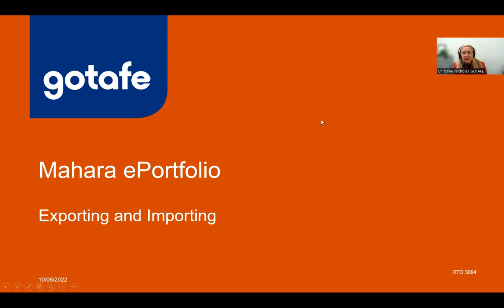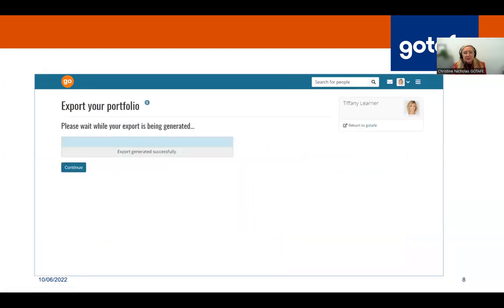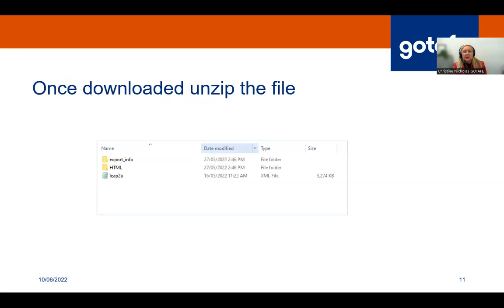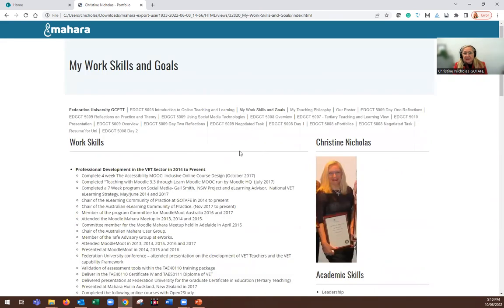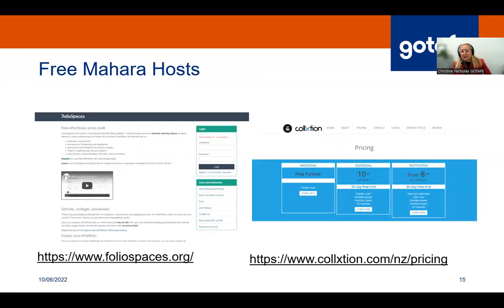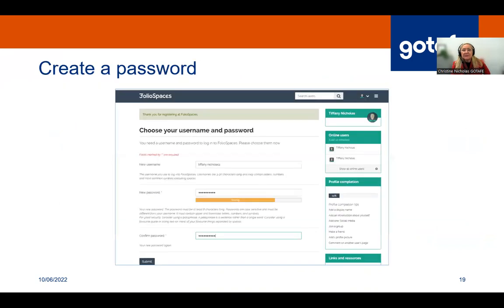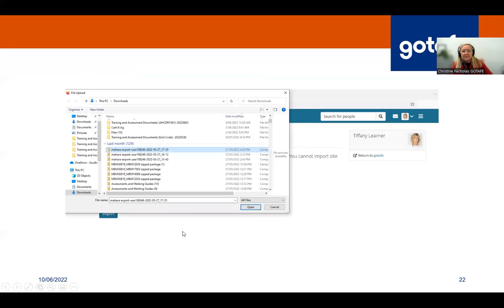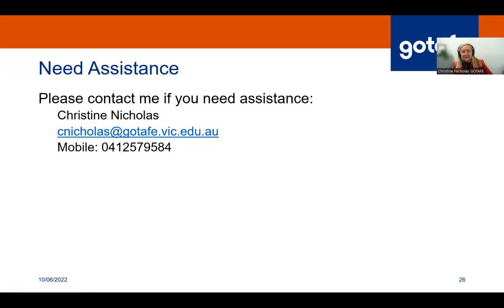Mahara Exporting and Importing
This video demonstrates how to export your ePortfolio and how to view your data. It will show you have to view pages and collections and also how to import your portfolio into another Mahara instance.